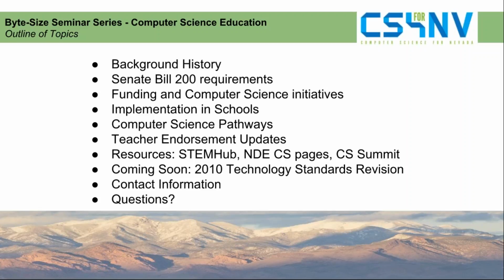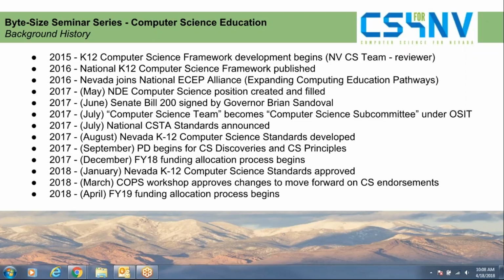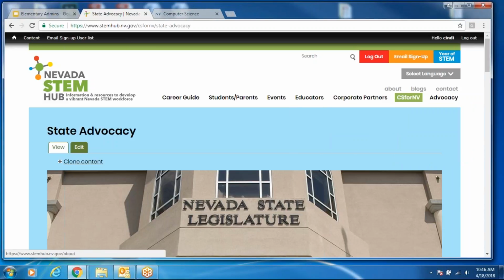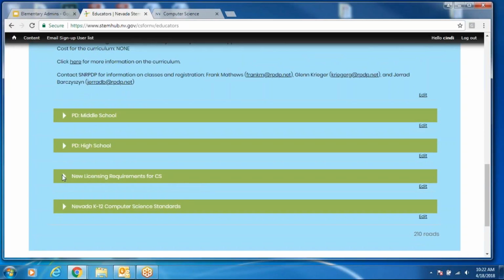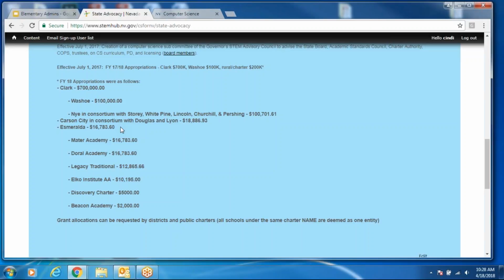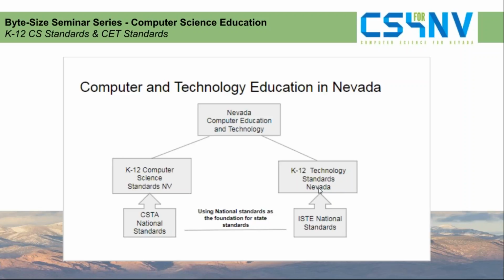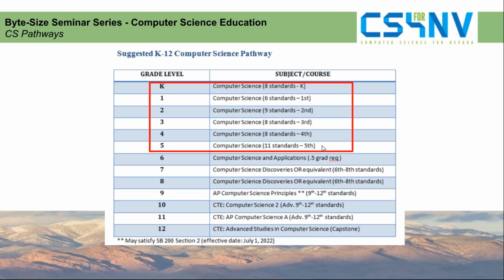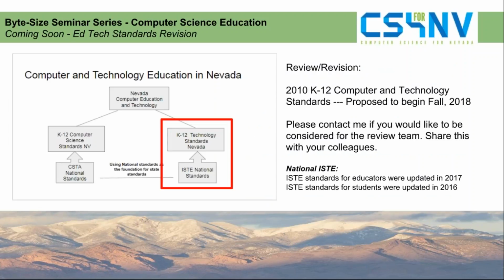Byte-Size Seminar Series: Elementary Administrators (04-20-2018 recording)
Updates on Senate Bill 200 and changes to Computer Science Education in Nevada targeted for Elementary Admin. (Updates as of April, 2018. Some content and regulations may have changed since this recording. Please view NDE or stemhub.nv.gov/csfornv site for current info)